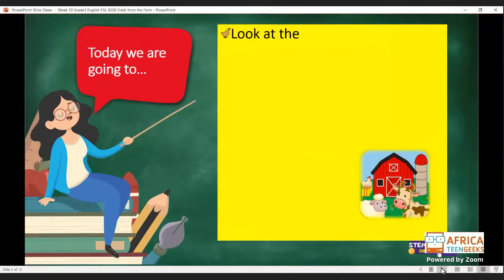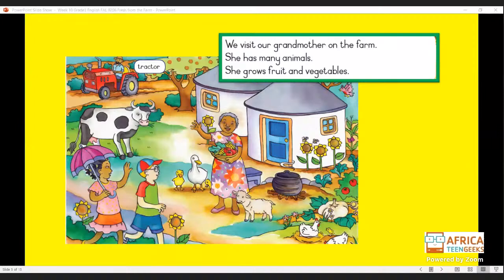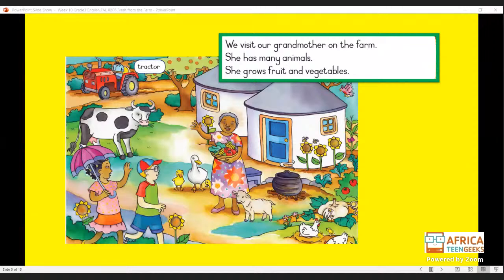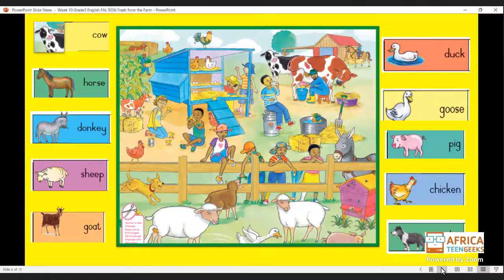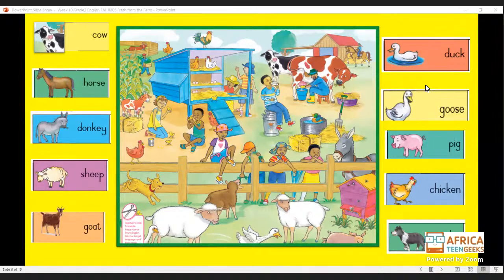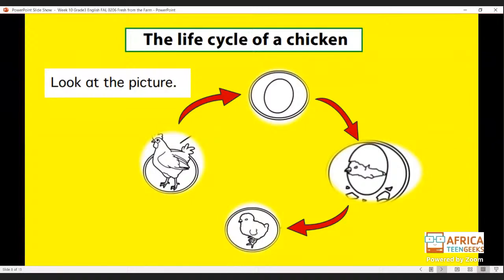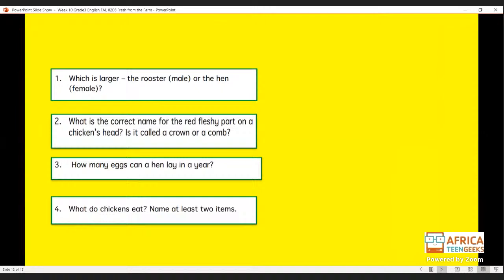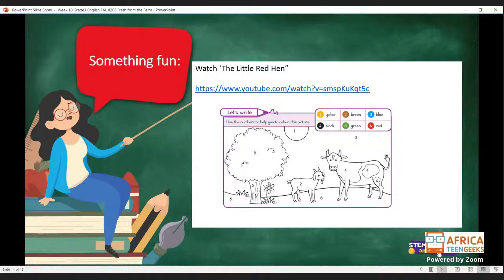Grade 3 English FAL - 2 June 2020 - Fresh from the farm